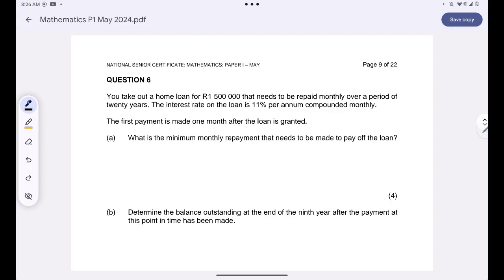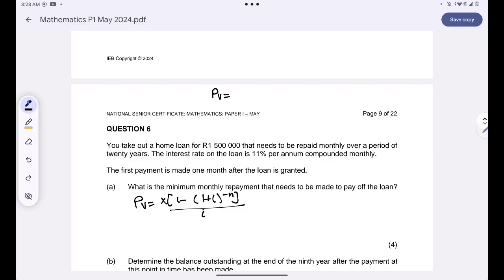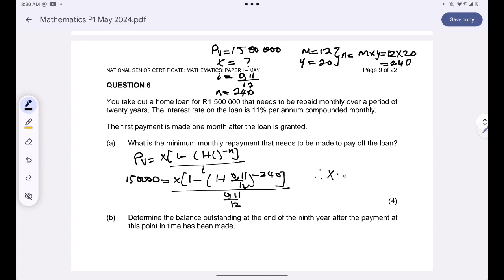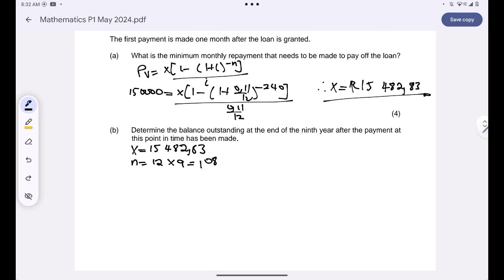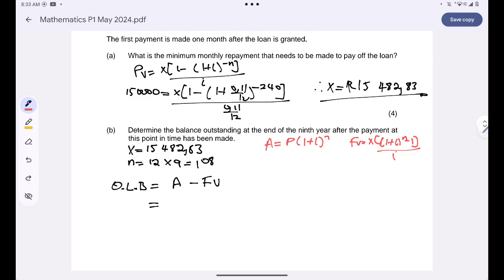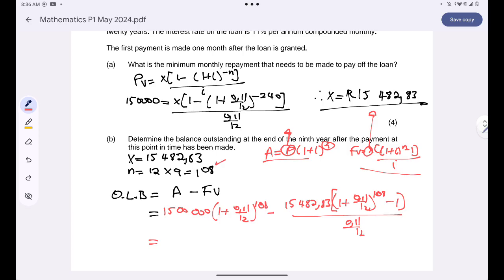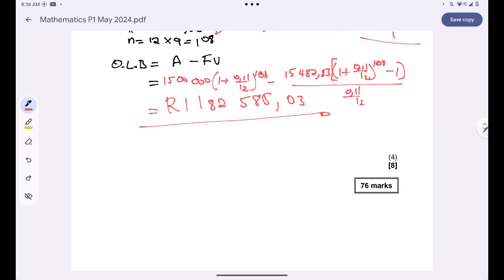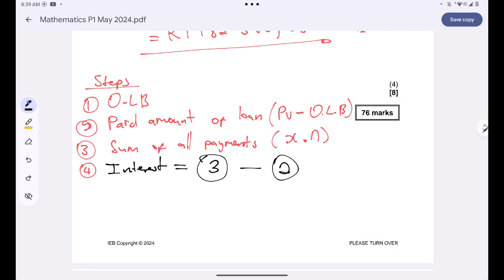GRADE 12 | MAY-JUNE 2024 | MATHEMATICS P1 | WISKUNDE V1 | MEMORANDUM | QUESTION 6.